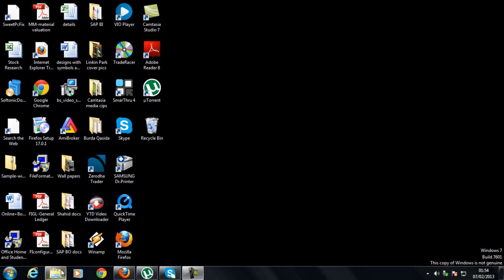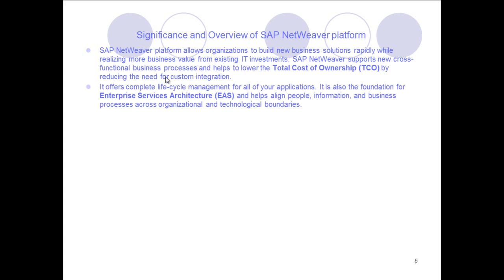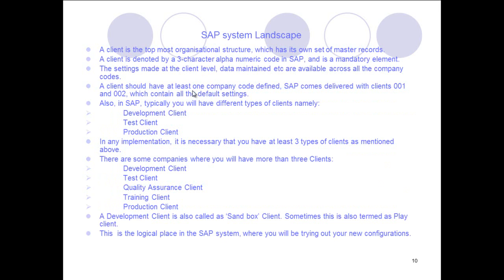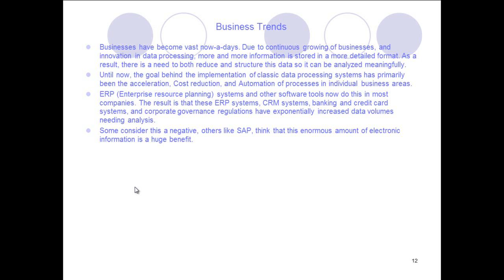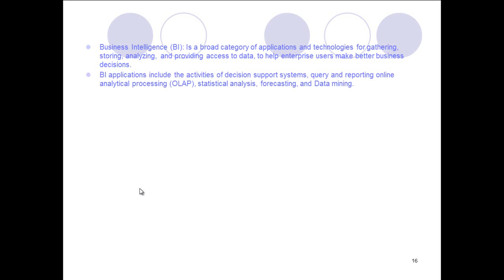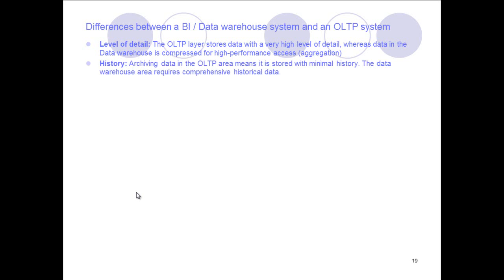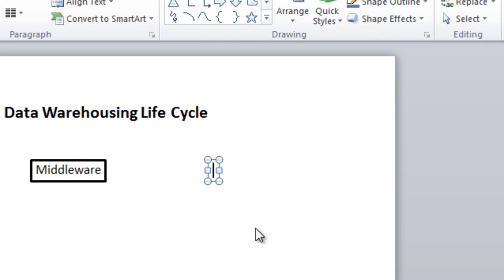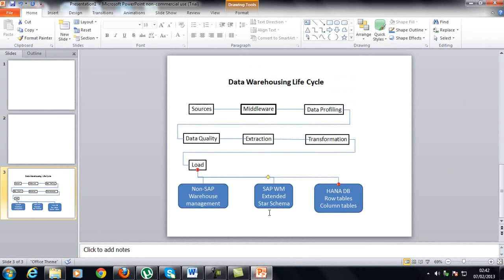SAP BI - Prerequisites Part 1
Fundamentals of SAP BI and Datawarehousing, Advantages of SAP. Differences between OLAP and OLTP. You can find this document in the below given group.